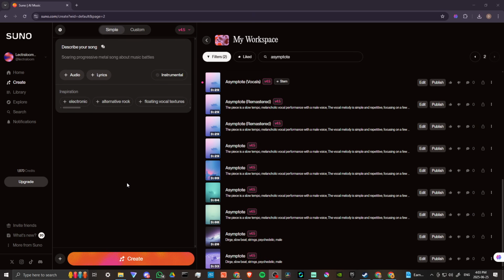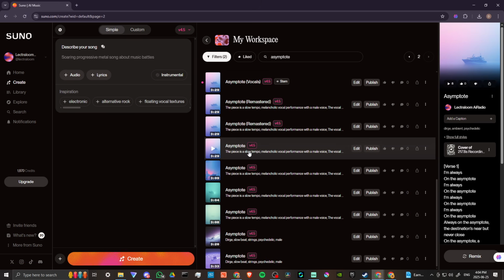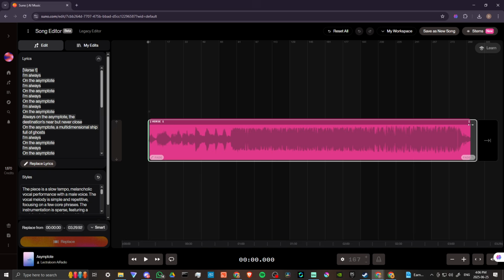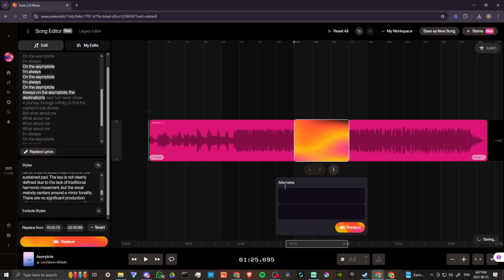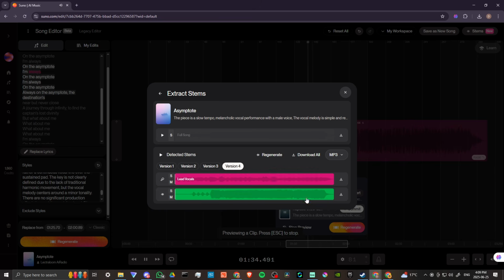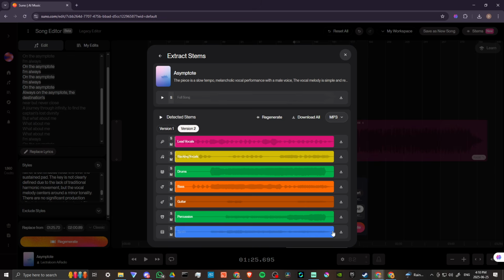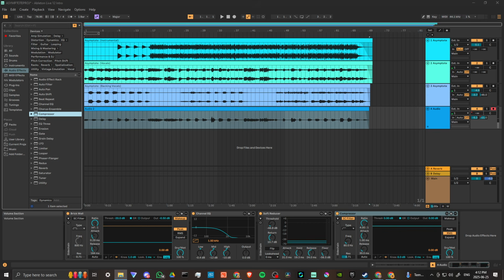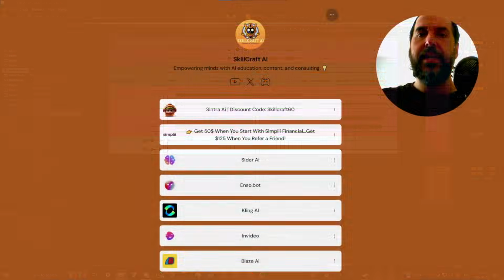How To Make Suno AI Sound Better – Ultimate Guide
Enhance your Suno AI experience with expert tips and techniques.